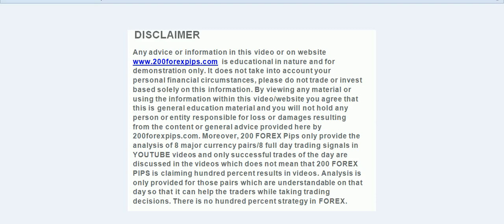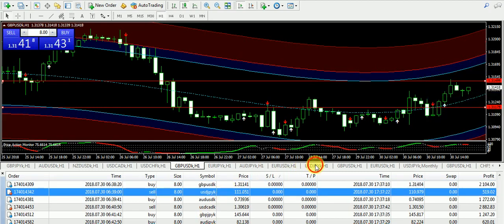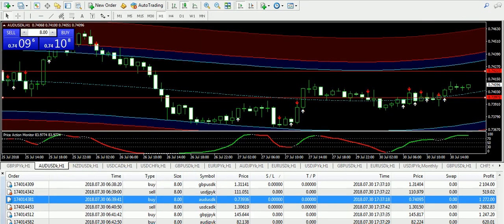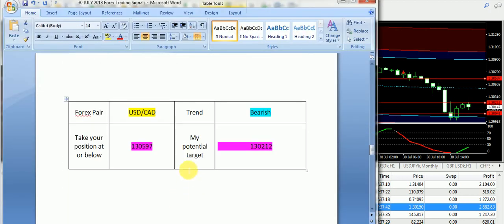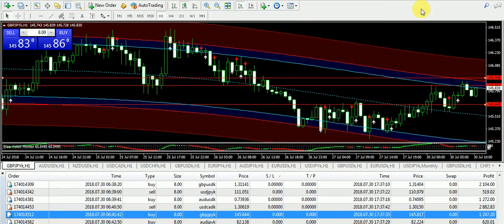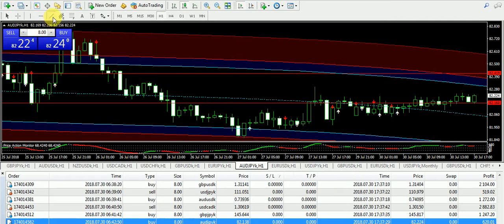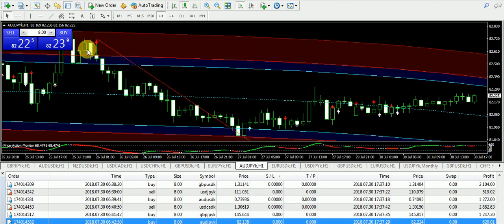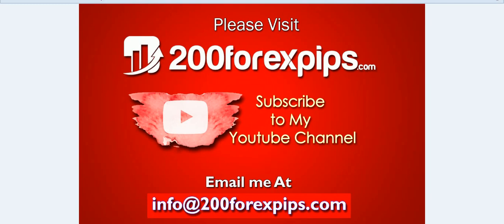GBP/JPY GBP/USD trade Best Forex Trading System 30JULY 2018 Review -forex trading systems that work